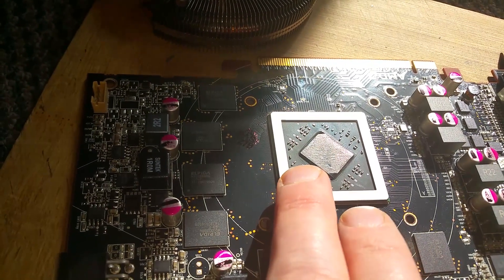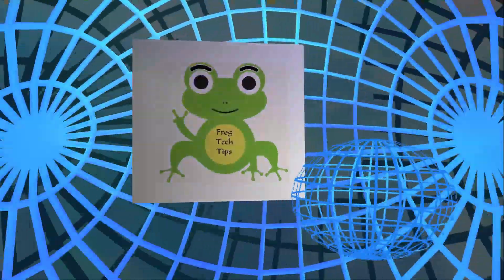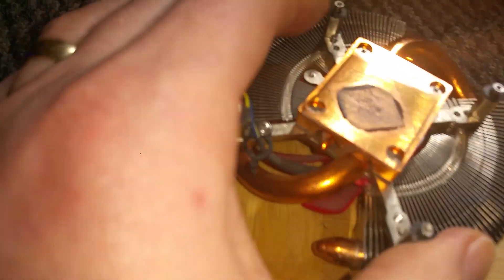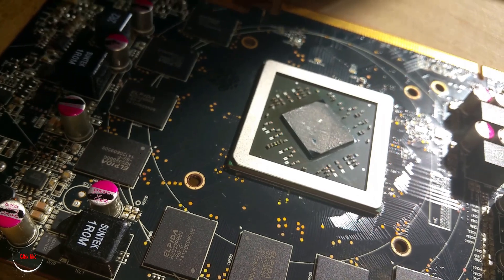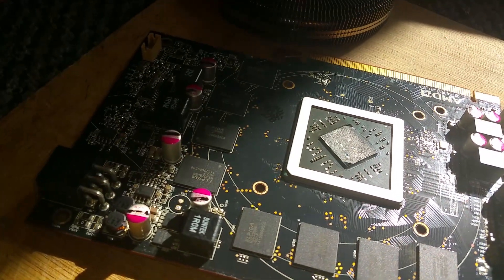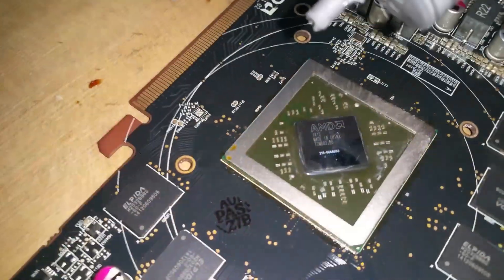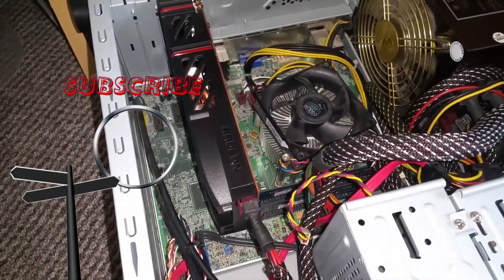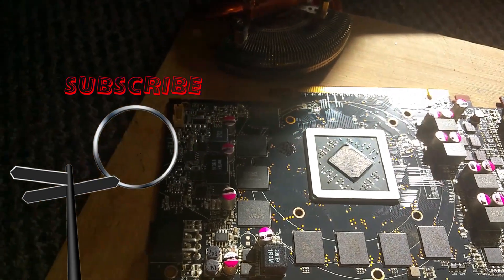Why do you need replace thermal paste on GPU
This video show you what can kill your GPU and why you need replace thermal paste minimum once a two years
if you like keep your component fresh and in good condition replace thermal paste on your component minimum once a two years  and if you overclocked I will do that once a year as is like car oil of its not fresh and good condition can make a big problems